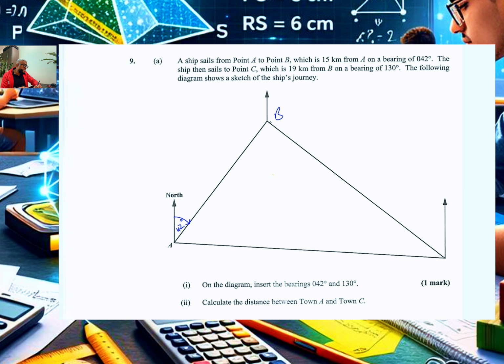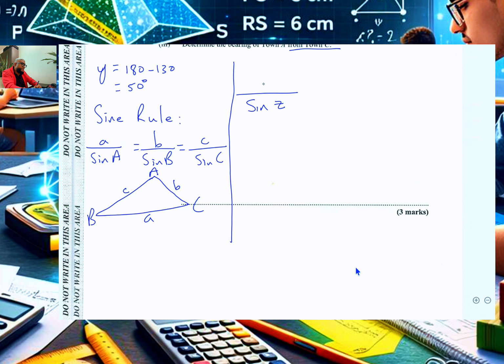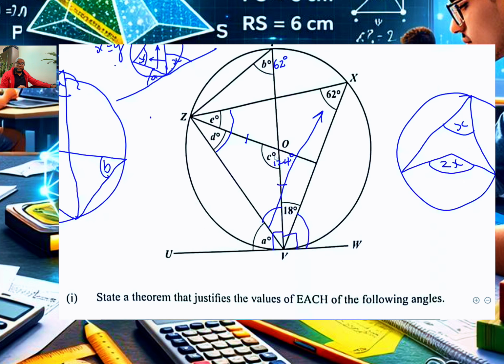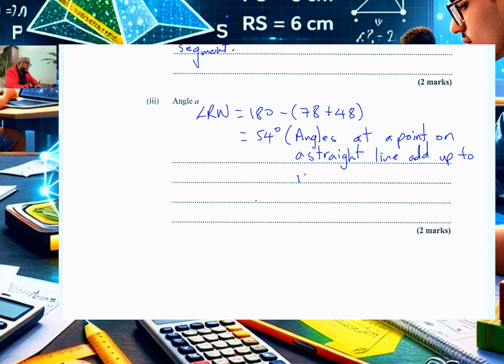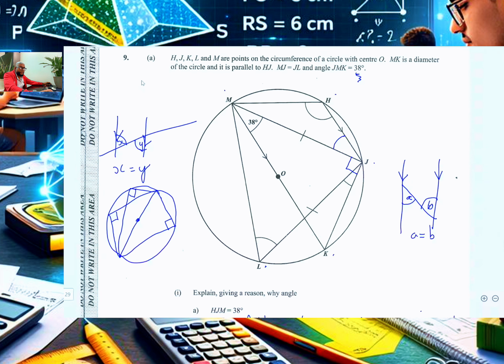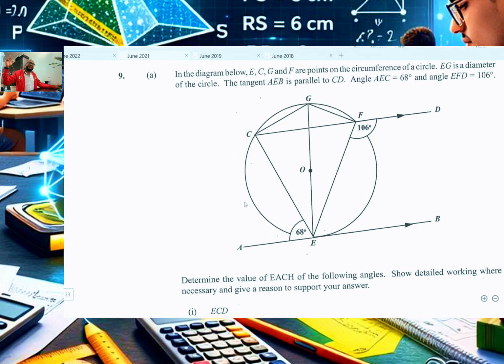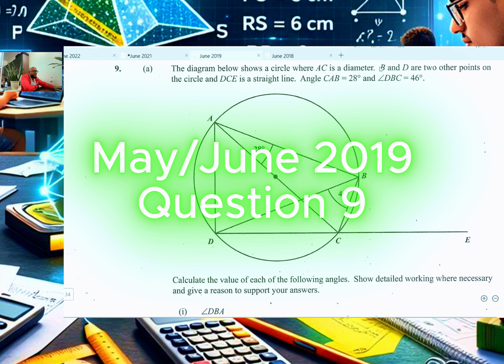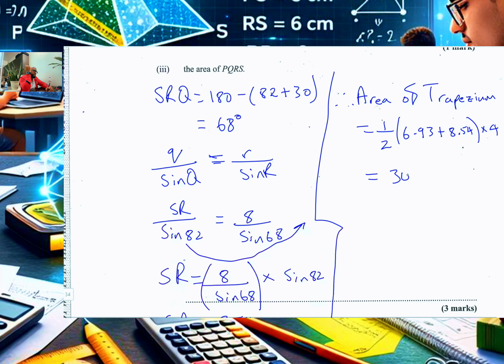May/June P2 Q9 2025, 2024, 2023, 2022, 2021 ,2019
Question 9s from the years 2019 to 2025 May/June exam.